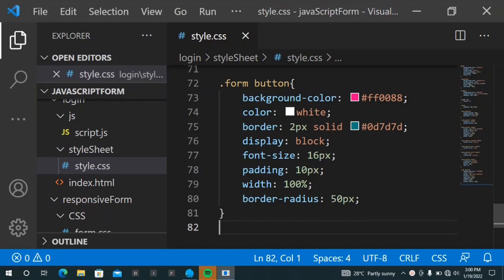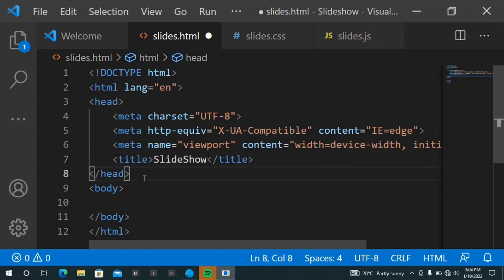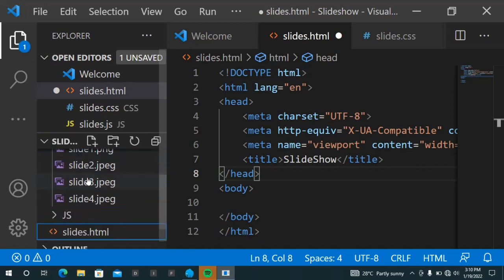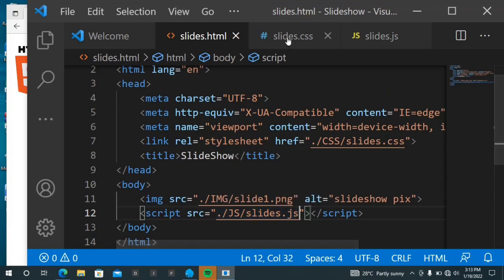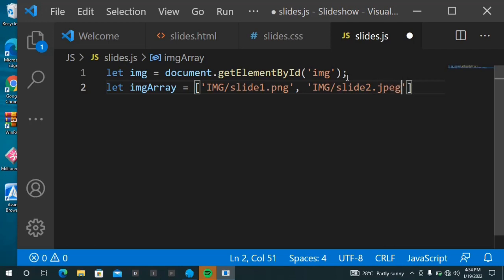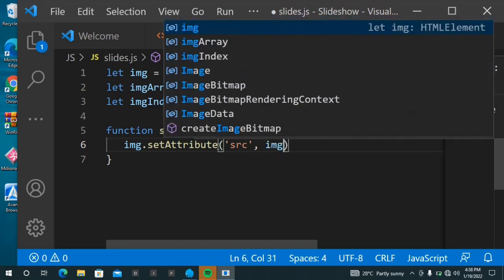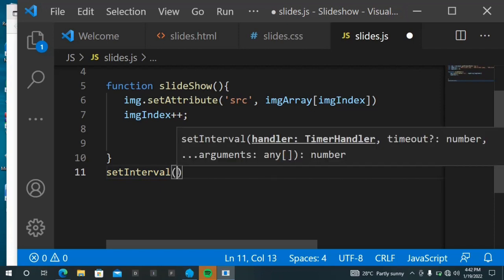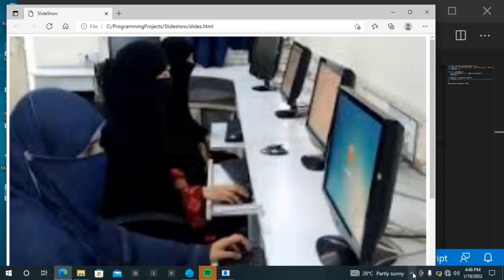Creating an Animated Image Carousel Slider with JavaScript | Step-by-Step Tutorial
Learn how to create a stunning and functional image carousel using only CSS and JavaScript in this step-by-step tutorial! Whether you're a beginner or looking to enhance your web design skills, this tutorial breaks down everything you need to know to build a responsive and smooth image slider for your website.

🔗 What you'll learn:
✔️ Creating a responsive layout
✔️ Adding sliding animations with CSS
✔️ Implementing carousel functionality with JavaScript